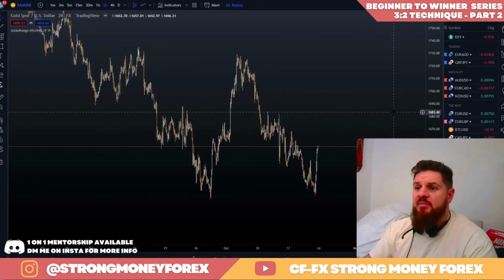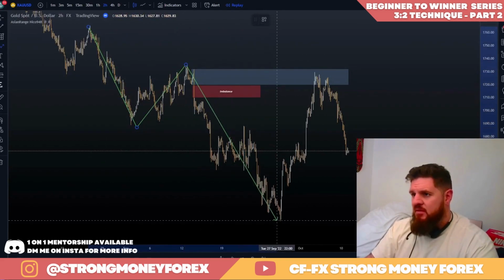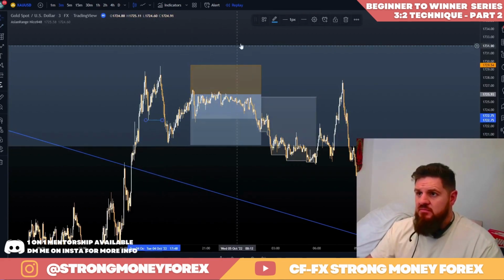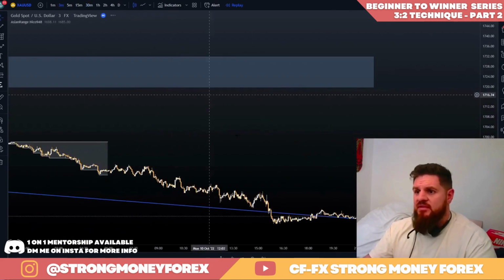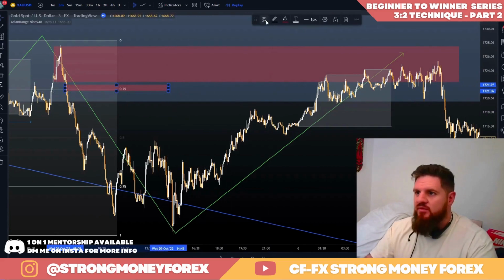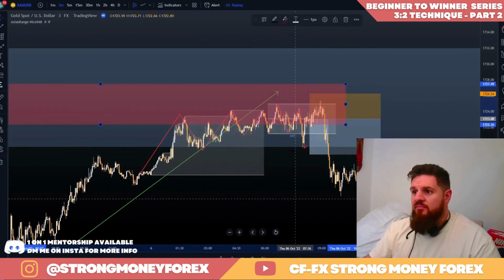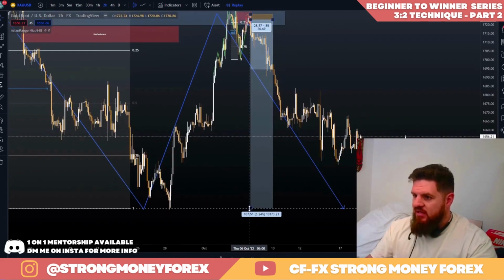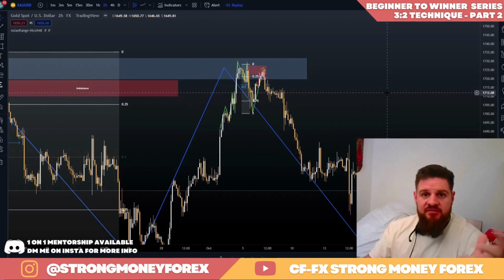MY MOST PROFITABLE TRADING STRATEGY EXPLAINED - Episode 9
The 3:2 Technique will change the way you trade forever... This is exactly what I'm looking for and exaclyt how to use it...

Learn to get yourself into better trades with much higher probability than ever before...

The 2024 Mentorship is NOW LIVE...

Imagine you've spent years trying to make consistent money trading, only to lose consistently over and over again...

I've been that trader and I finally found my profitability after I made ONE CHANGE - And its been in front of you all along...

I have packaged up my entire profitable strategy for a few lucky traders and I'm ready to share it with you...

Message me "YT MENTOR" on Instagram: @strongmoneyforex - For an EXCLUSIVE YOUTUBE OFFER!!!
I believe everyone should have the opportunity to learn forex and escape the rat race of working for a boss - My mission is to teach as many people to trade forex as I can in the hope I can help you quit your day job too...
MY PROP FIRM OF CHOICE
If you are looking for a Fantastic Prop Firm with the best rules, the simplest criteria and HUGE scaling ability up to $4million USD... then look no further than: